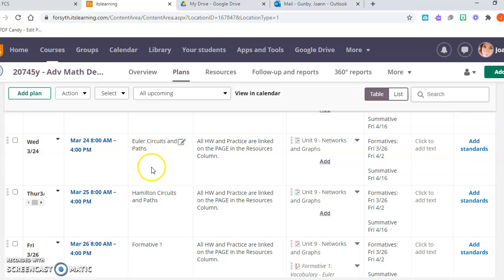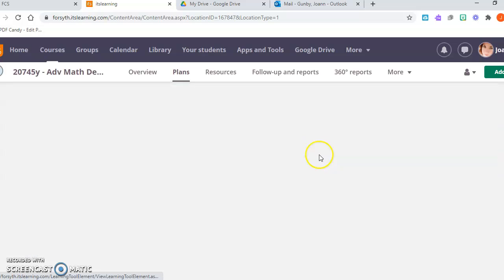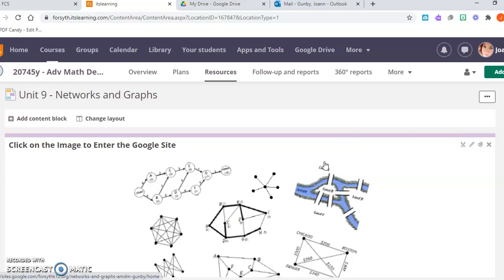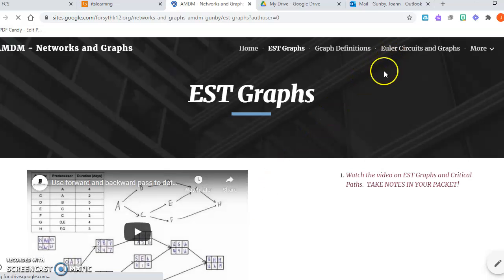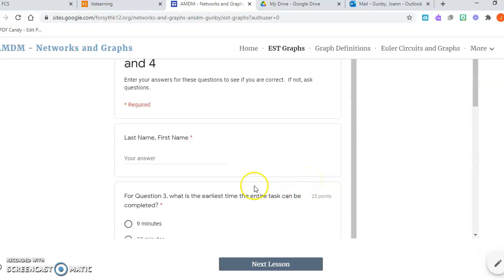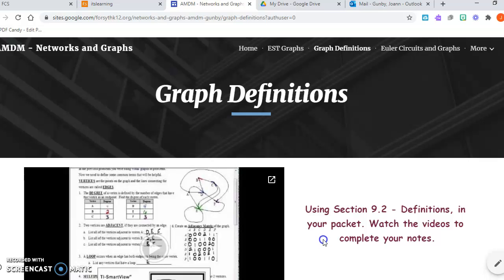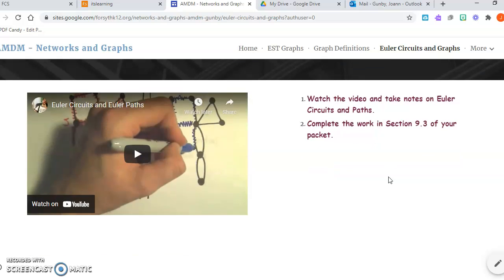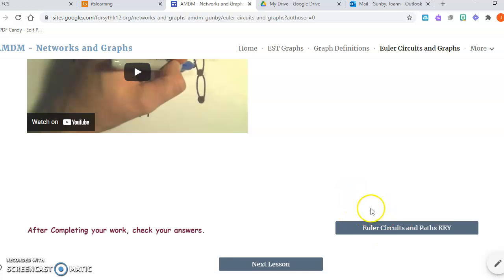Recording #59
2-24-21 AMDM Instructions